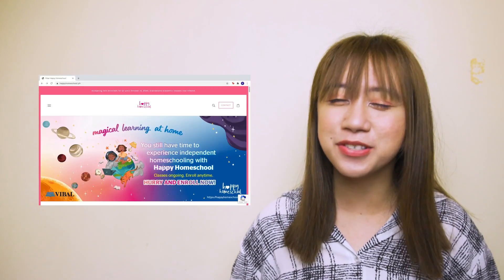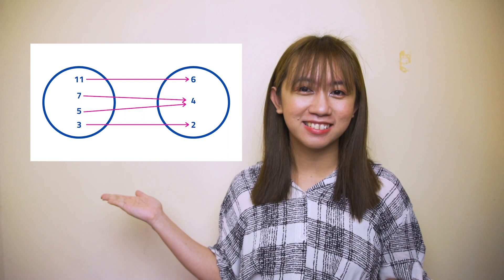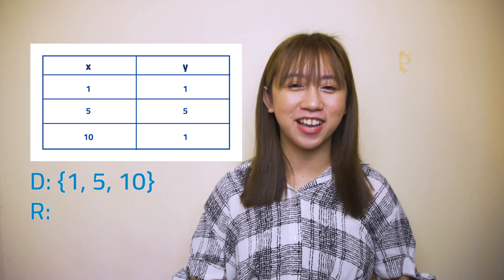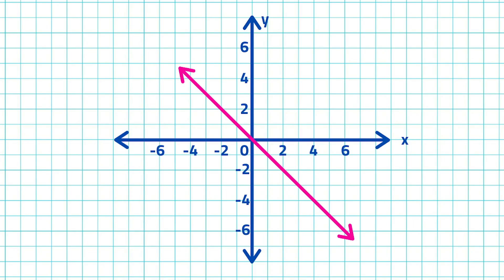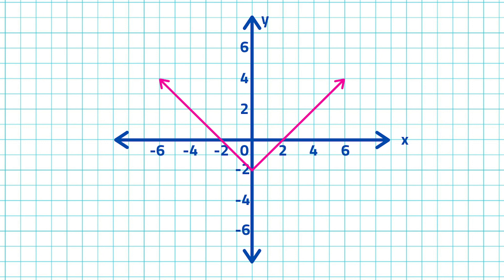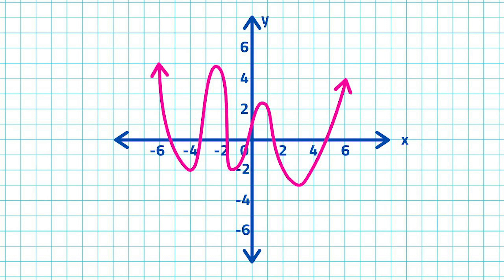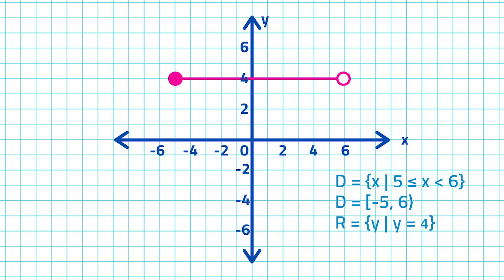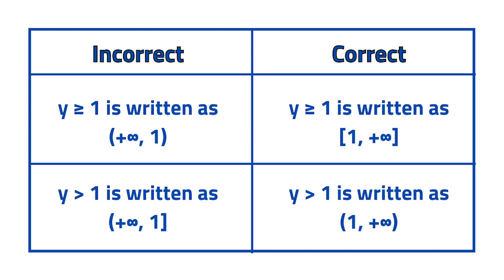[TEACHER VIBAL] Math Wednesdays: Finding the Domain and Range of Functions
A numberful Wednesday, students! Join Teacher Jerelle in today's discussion on domain and range and learn about finding the domain and range of functions represented in graphs.

Experience magical learning at home with Vibal's Happy Homeschool program. Enrollment is still ongoing for the standalone program in Math for Grades 1 to 10. Simply visit this link to enroll